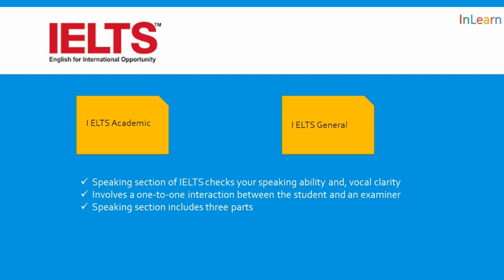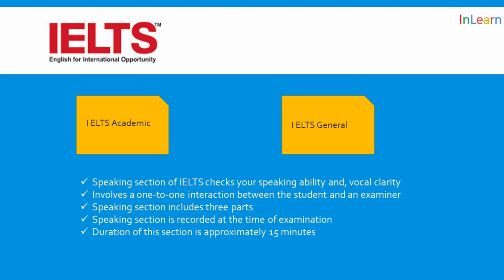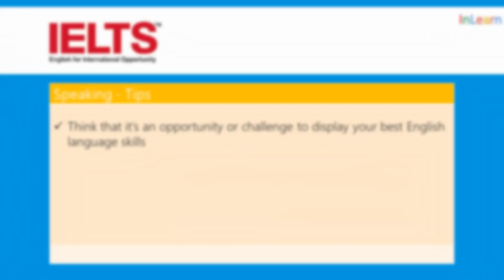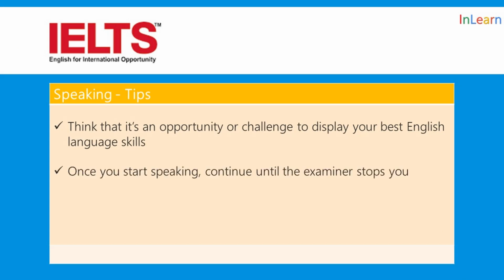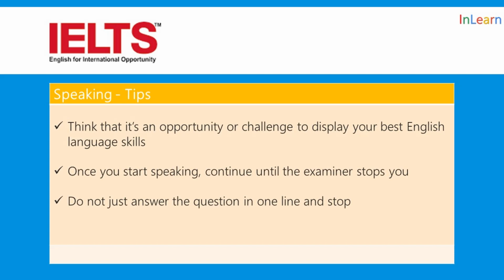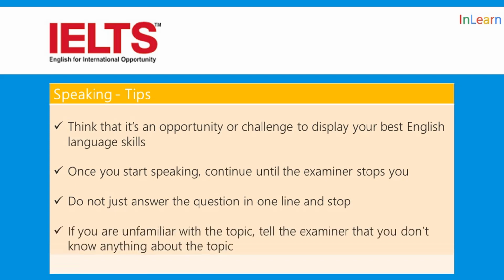IELTS For Beginners Speaking Part 1